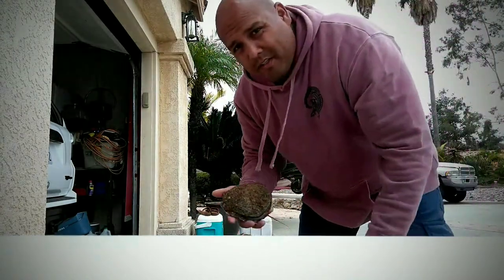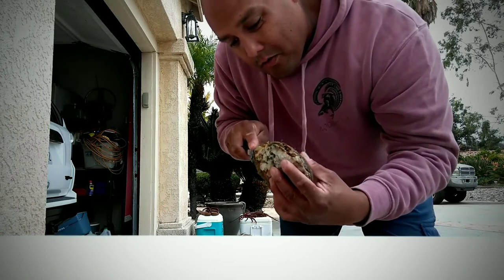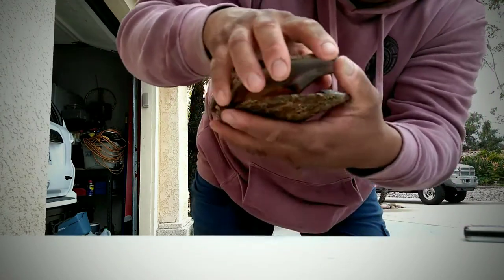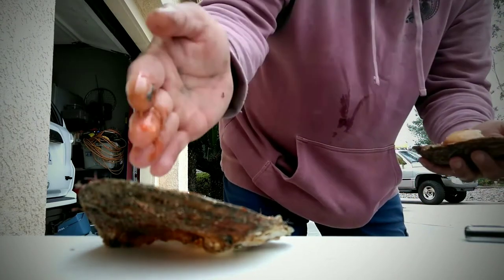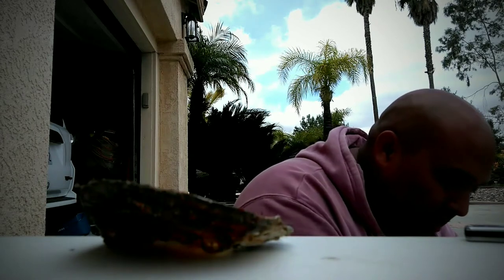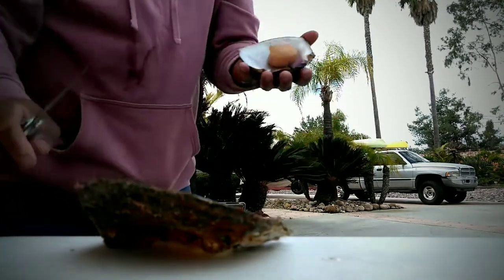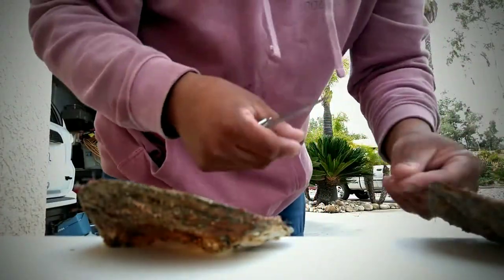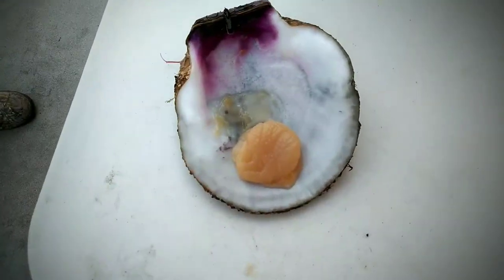Giant Scallop Dive / Catch Clean & Cook!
This video is an addition to the last vid, but with different edits & more focus on the Giant Scallop. Shuck and Grub at the end as well.